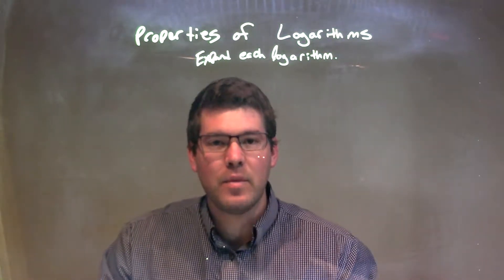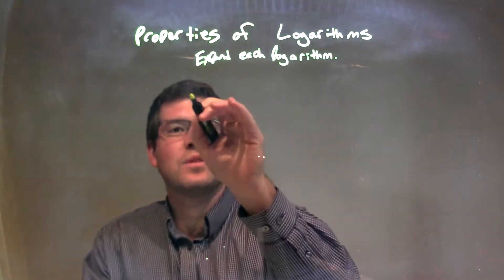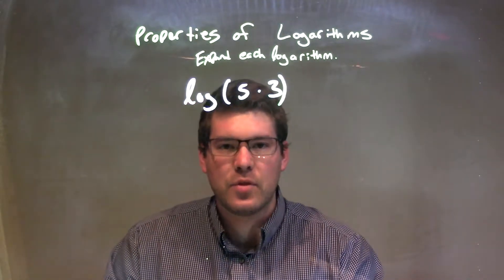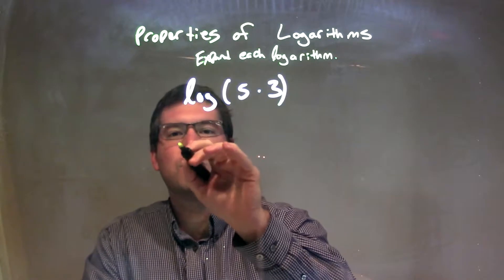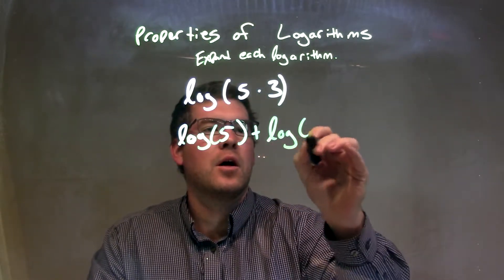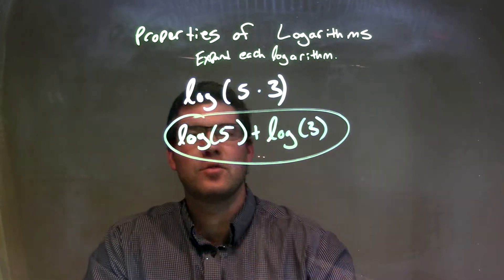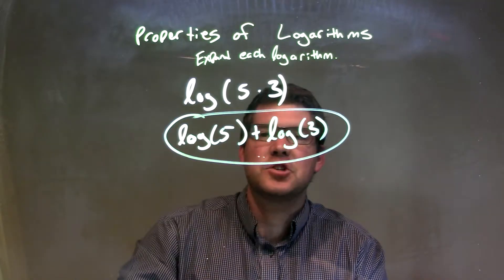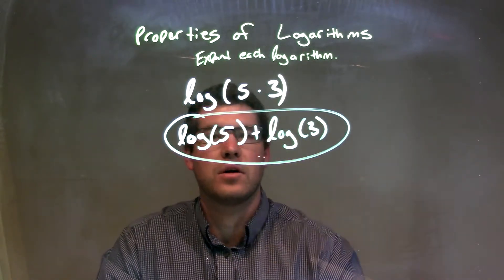Expand: log(5•3)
Vine: MinuteMath
TeachersPayTeachers: MinuteMath